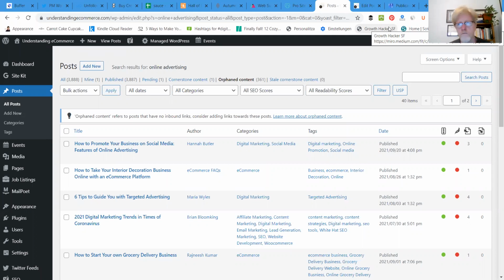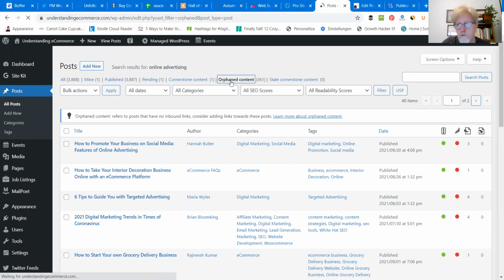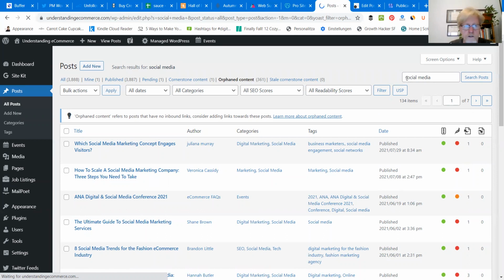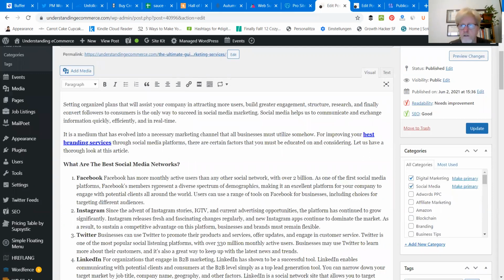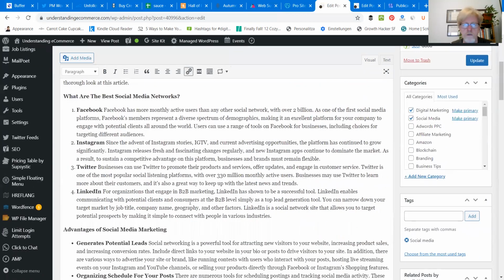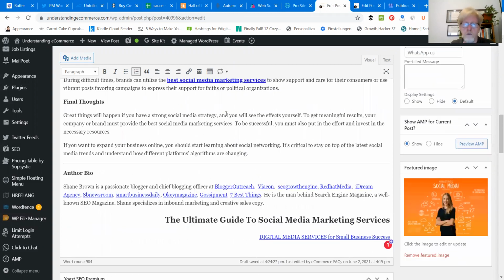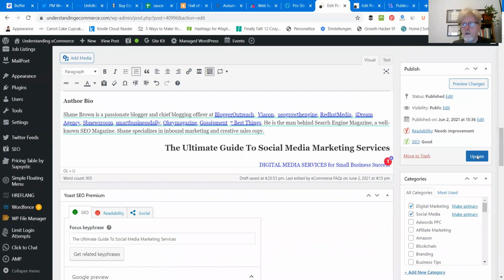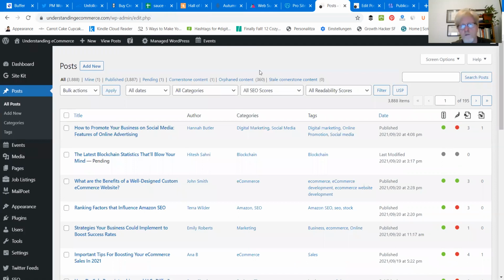SEO Tips - Orphan Articles. Internal Linking to avoid orphaned articles.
If you are like us, you are busy posting new content, optimizing it, and sharing it across social media platforms. Sometimes, we forget to link to the recent article from other posts on the site. This internal link helps readers find similar content on your site, adds to your search credibility, and allows Google to navigate through the site to find content. Here is a quick video on how to add internal links to solve orphaned articles.